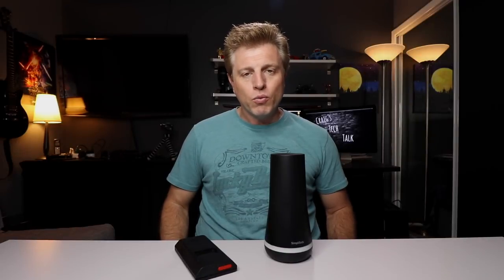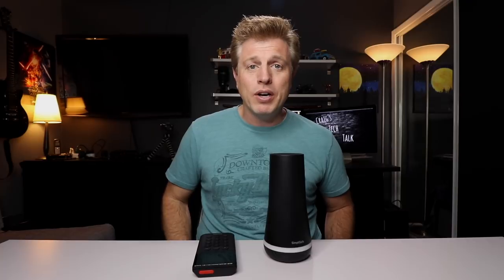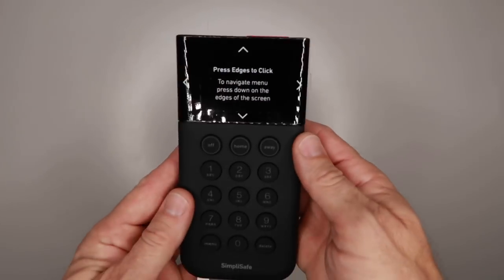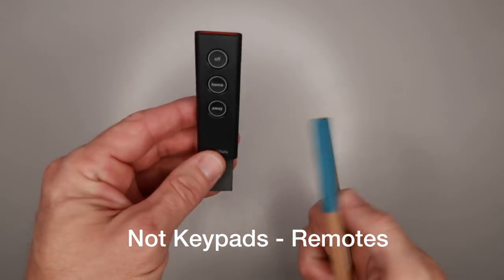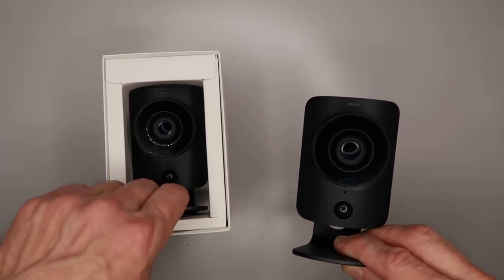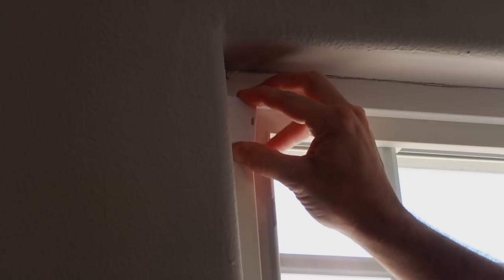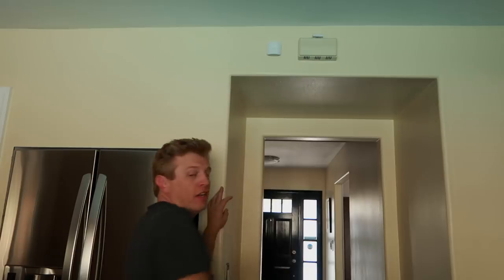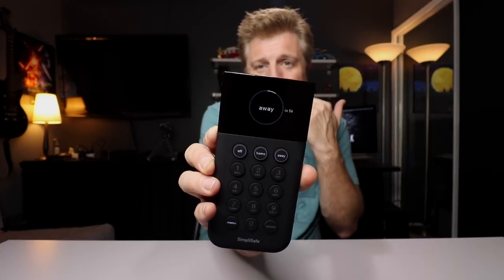Simplisafe Installation & Setup: Great Alarm with Monitoring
This video is about the Simplisafe Alarm Installation & Setup. This is a Great DIY Alarm System. This is Simplisafe's second generation alarm system. They were the first DIY system with professional monitoring, no contracts and completely wireless. Customers like there products. I look forward to seeing how this thing performs.

SIMPLISAFE
🛒- 8 piece Simplisafe System

ECHO DEVICES -
🛒- ECHO DOT

🎙️ PODCAST
Google Play